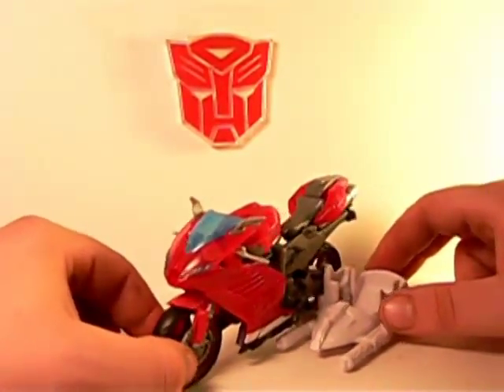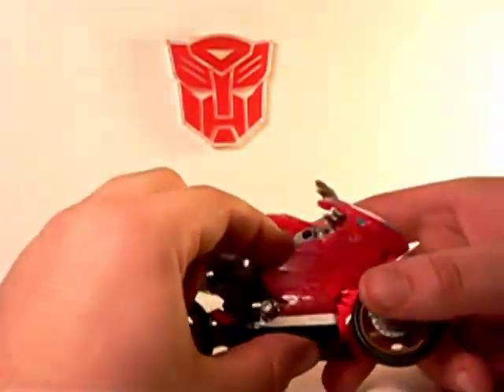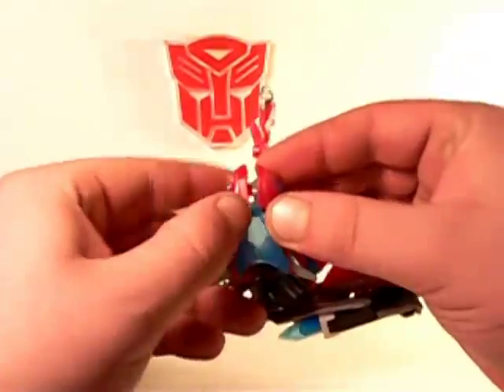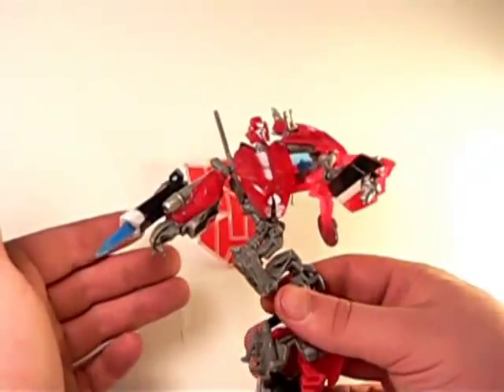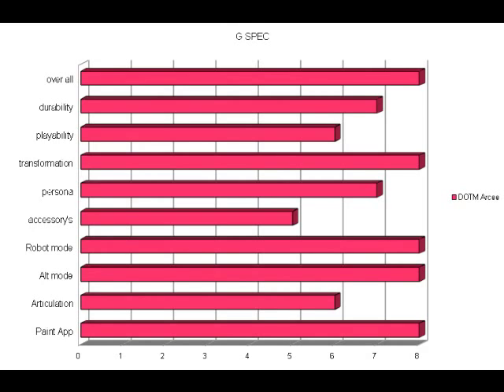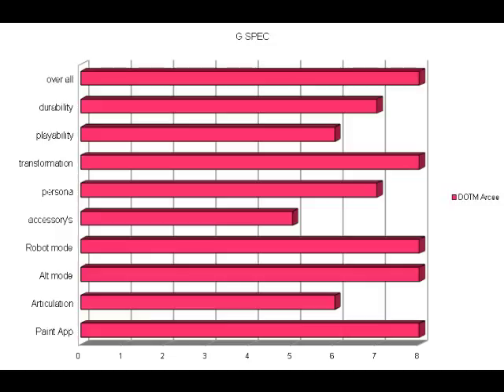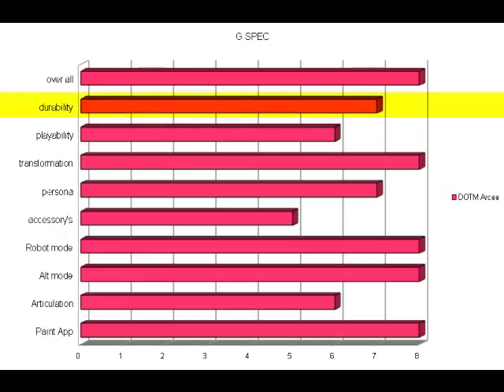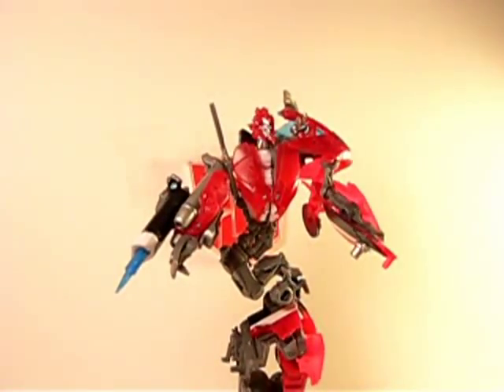Transformers Dark Of The Moon Arcee Target Exclusive w/bonus comic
If you have slacked off and not got your movie arcee this is a great time to get a hold of one. I personally like this Mold of her and would recommend her even if you already have her.

Check the G-spec! and Thanx!

Comments, Rate, Subs!

check out some other toy reviews!